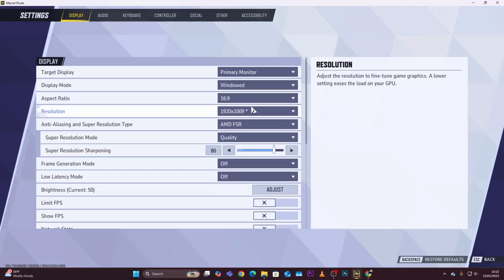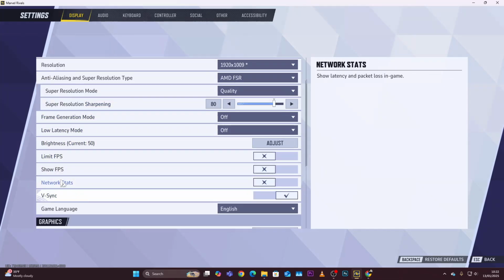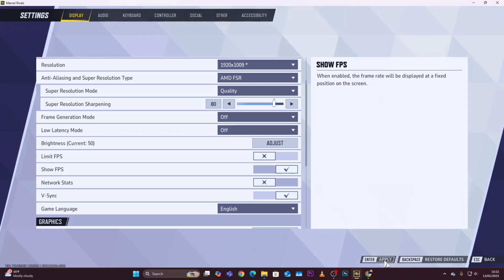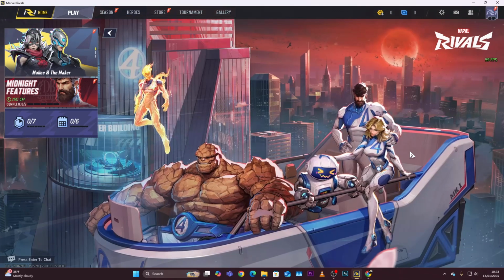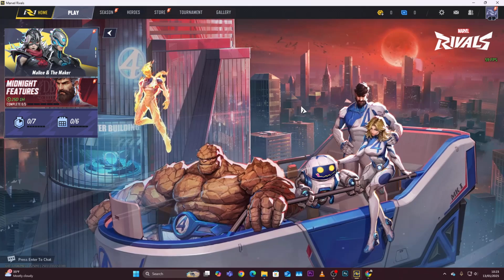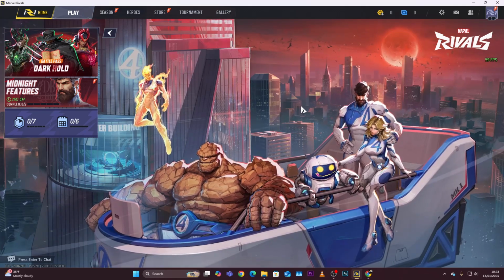How To Show FPS On Marvel Rivals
Here's How To Display FPS On Marvel Rivals.

Want to know how smooth your Marvel Rivals gameplay is? Learn how to show FPS in Marvel Rivals with this easy step-by-step guide! Boost your gaming experience and optimize your performance to stay ahead of the competition. Watch now!

How To Show FPS On Marvel Rivals (Turn ON FPS Counter On Marvel Rivals)

Select Display
Scroll down and find Show FPS

PS5 Controller